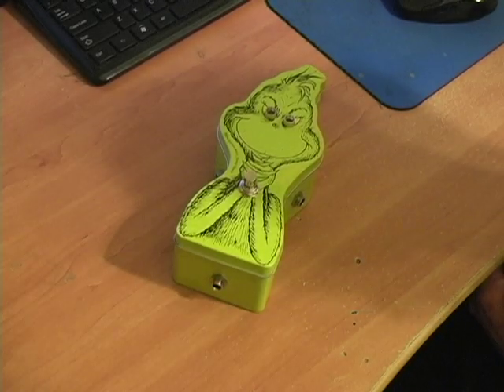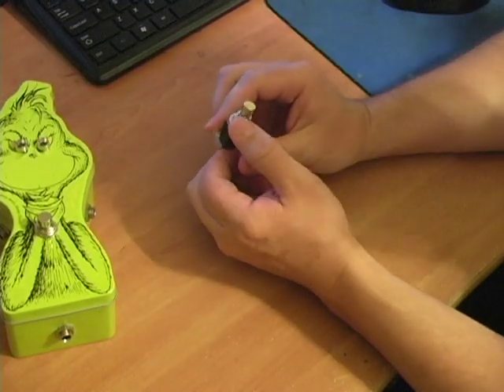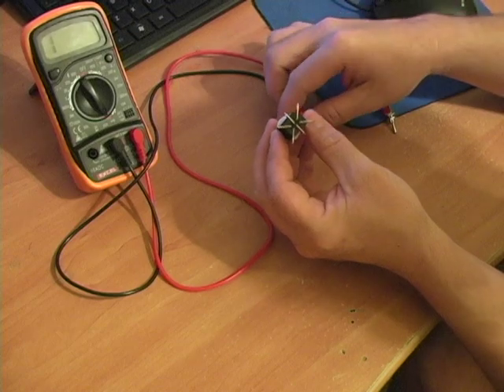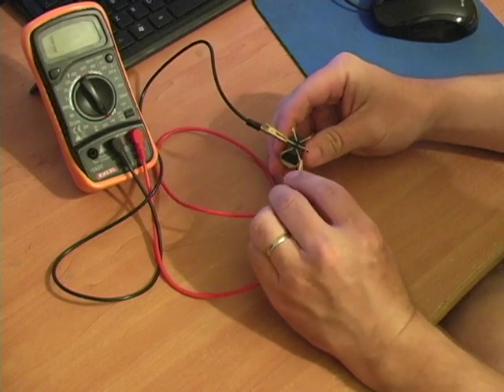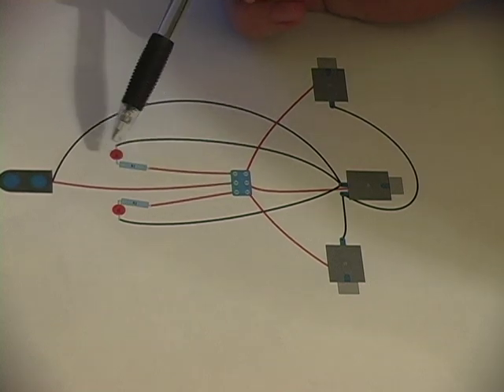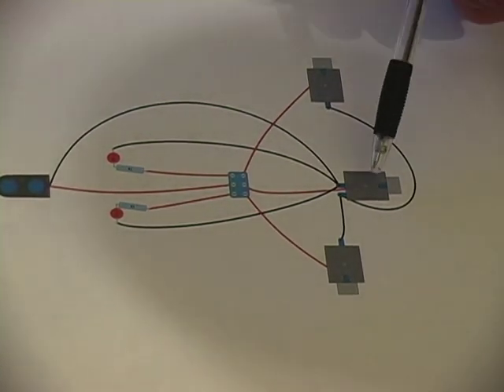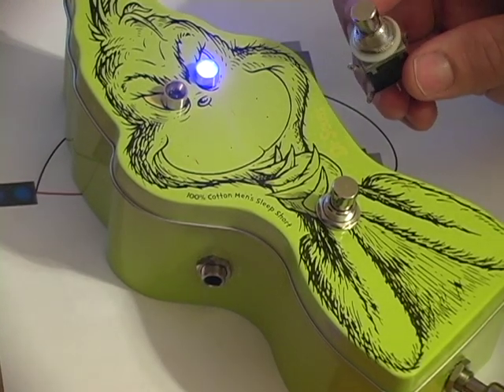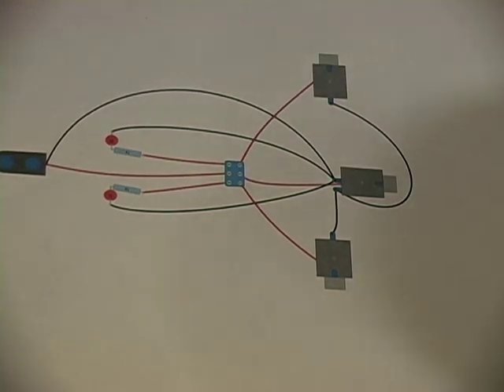A/B switch and how a DPDT (double pole double throw) switch works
I explain how my A/B switch works, and how a DPDT switch works